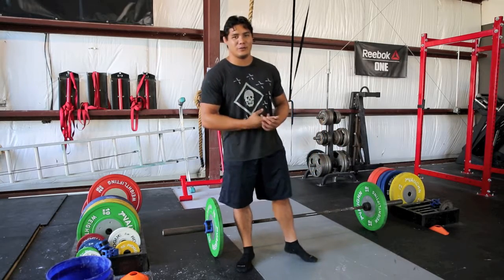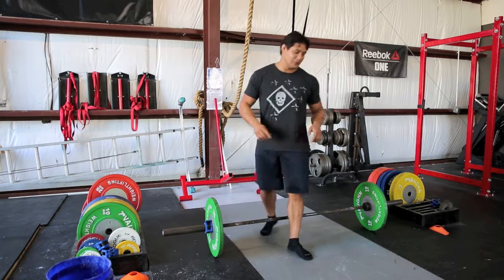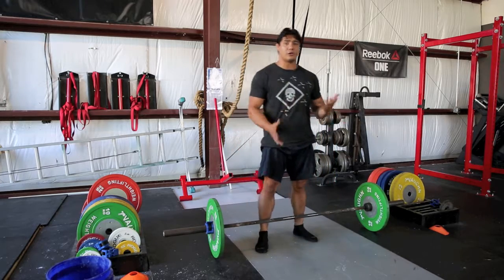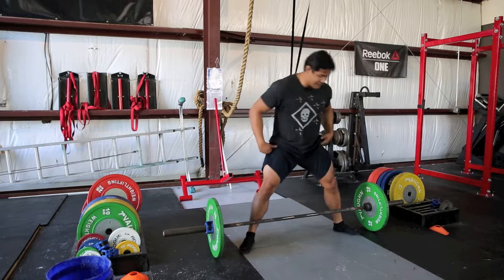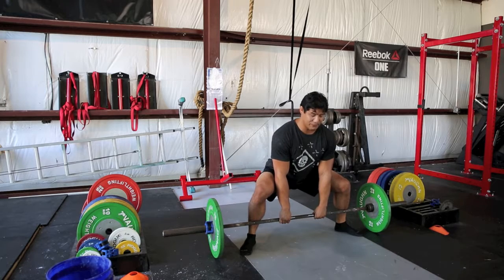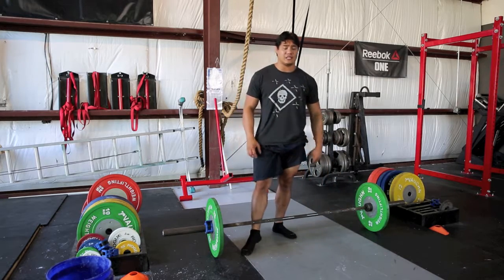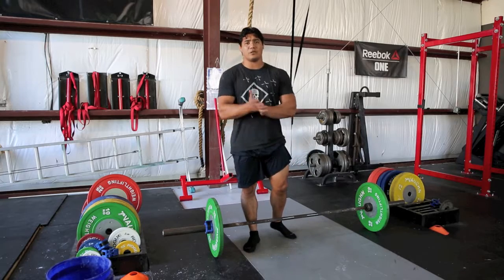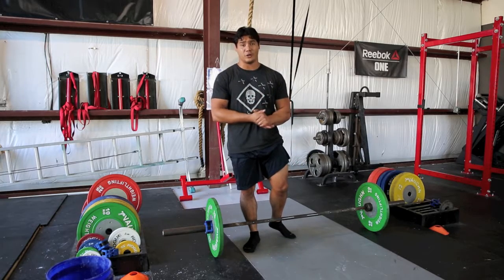Sumo Deadlift- Choosing Your Stance Width